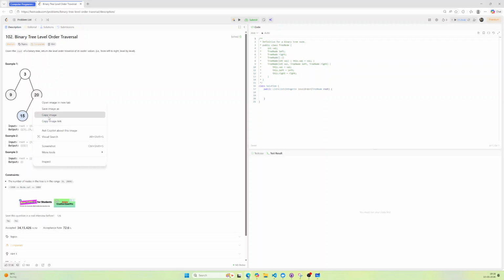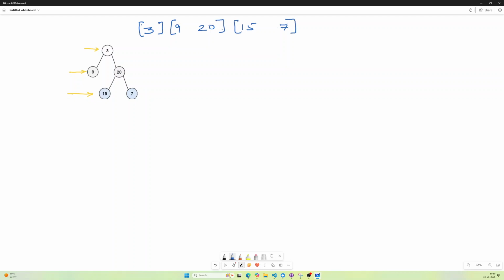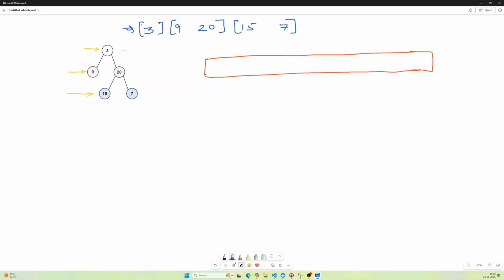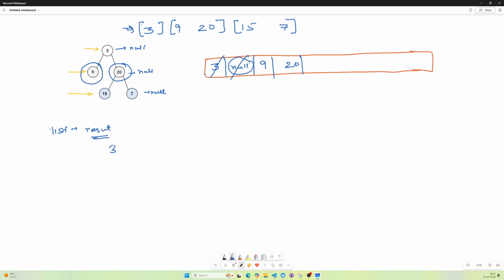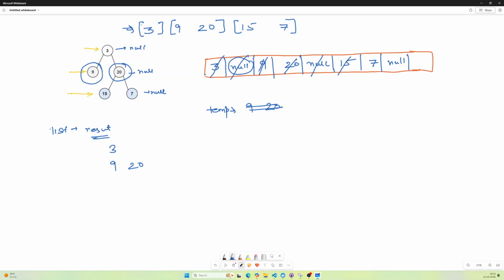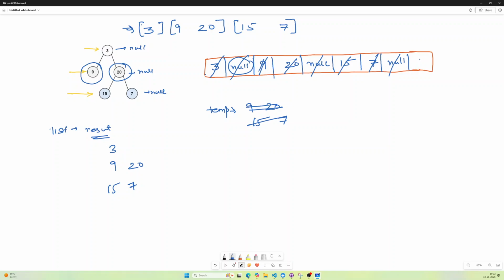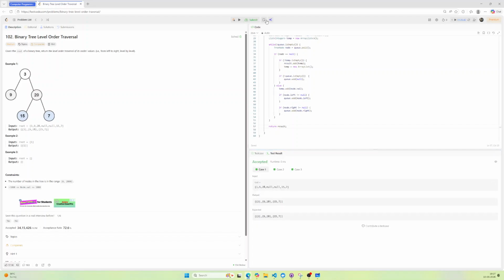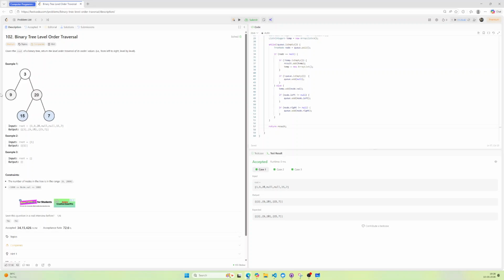Binary Tree Level Order Traversal (LeetCode 102) Step-by-Step Explanation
In this video, we solve LeetCode Problem 102: Binary Tree Level Order Traversal, one of the most important binary tree problems for learning Breadth-First Search (BFS) and queue-based traversal.
I explain how level-order traversal works step by step and show how using a queue helps us process nodes level by level from left to right. This explanation is beginner-friendly and perfect for coding interview preparation.

What you’ll learn in this video:

What level-order traversal means

How BFS works in binary trees

Using a queue for tree traversal

Clean and efficient implementation

Problem Summary:
Given the root of a binary tree, return the level order traversal of its nodes’ values — meaning we visit nodes level by level from left to right.
This problem is a great introduction to BFS, queues, and tree traversal techniques, which are extremely common in technical interviews.

📌 Topics Covered

Binary Trees

Queue

Tree Traversal